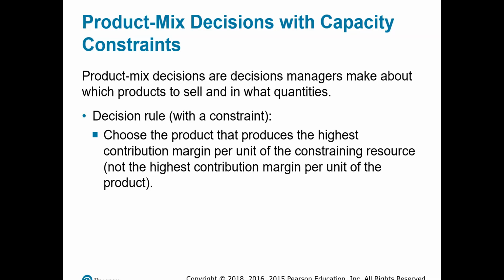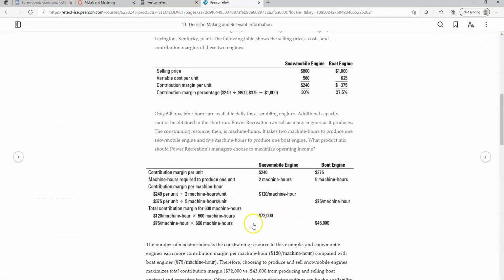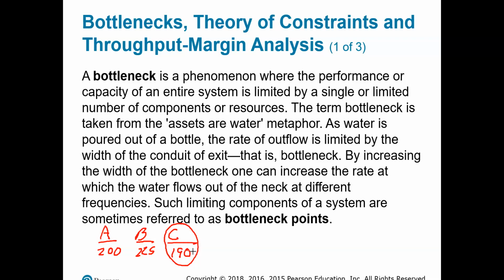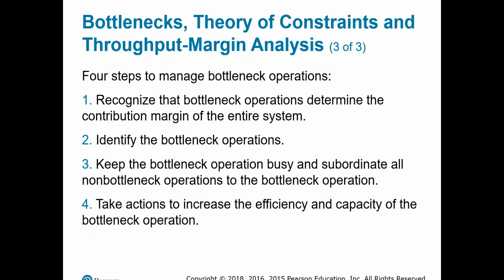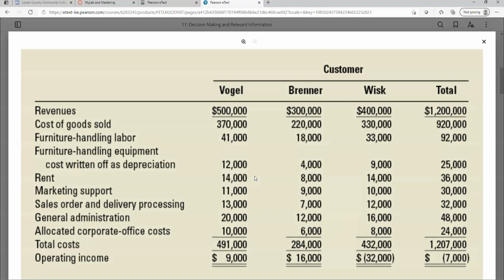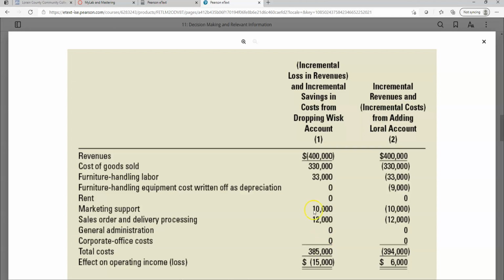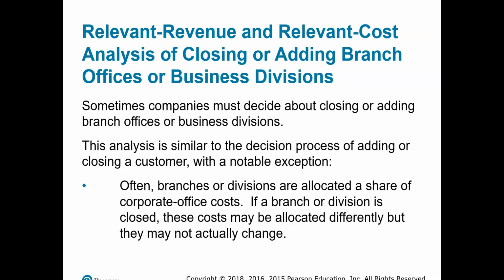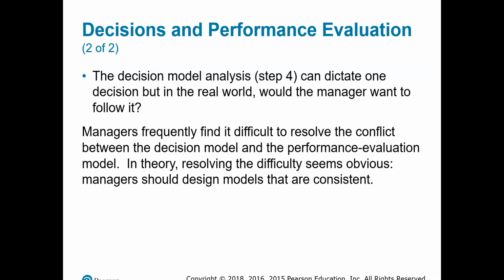Decision Making and Relevant Information Part 2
This video deals with capacity constraints and product-mix decisions, bottlenecks, more on the Theory of Constraints, whether to keep/drop/add a customer, segment, branch, division, and relevant information dealing with the replacement of assets decision.